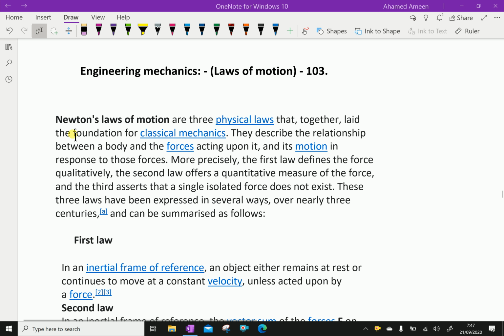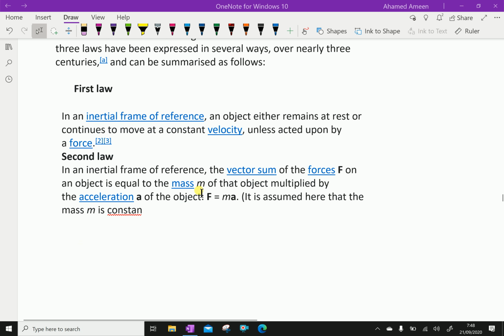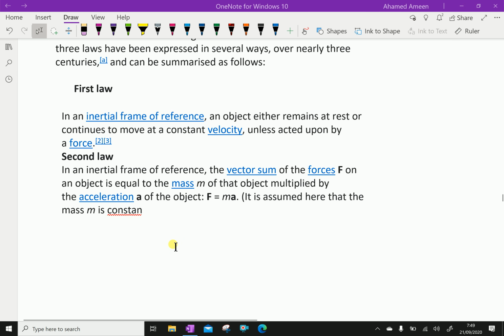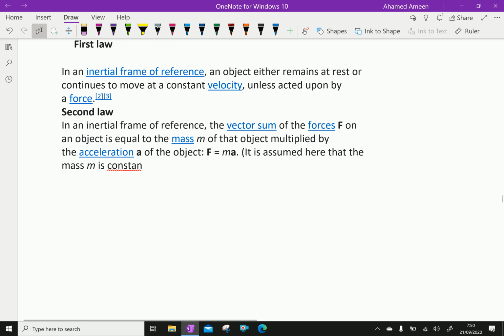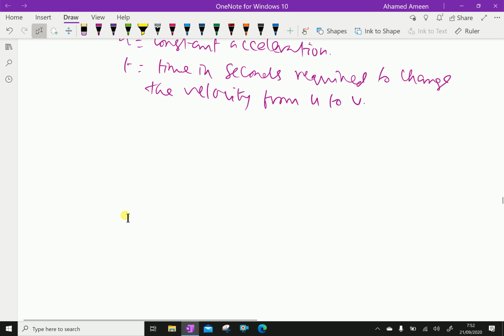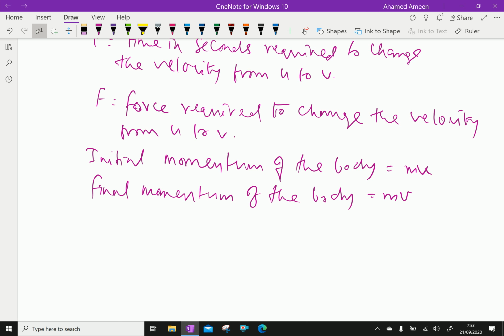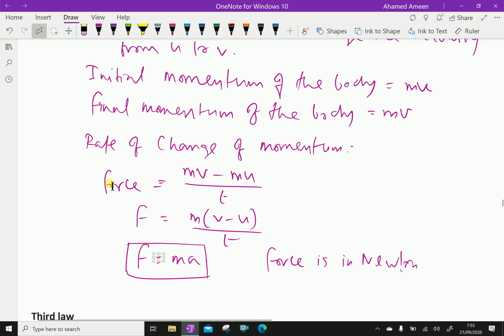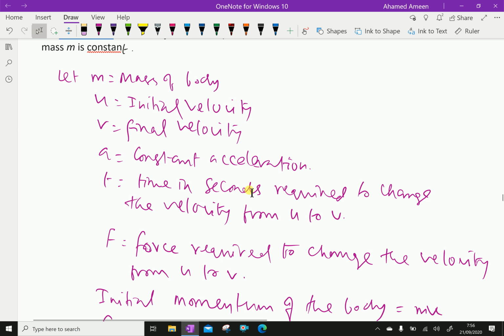Engineering mechanics 103